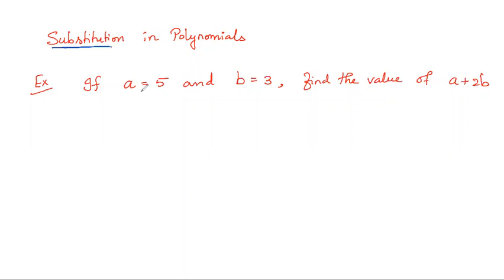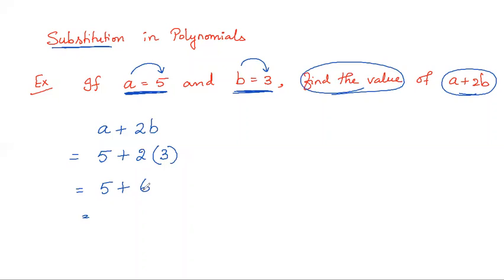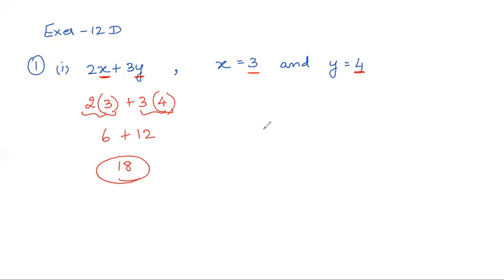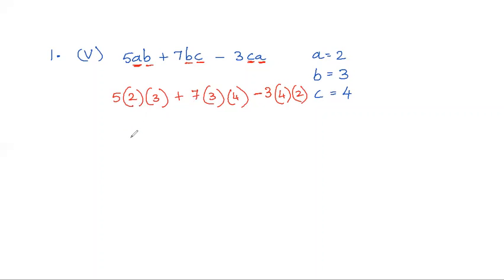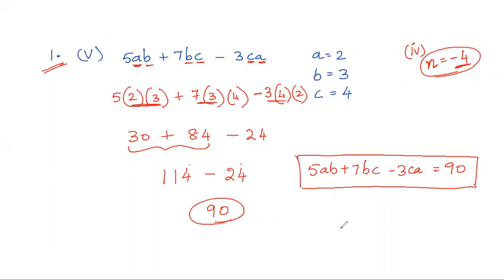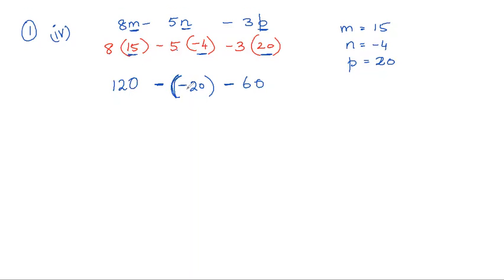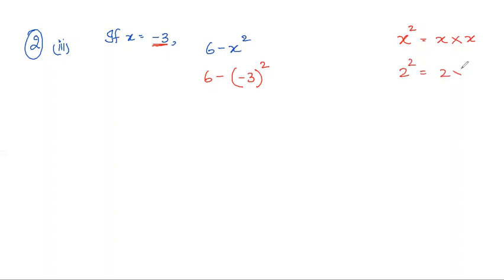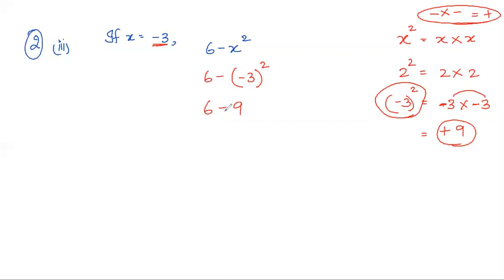[ENG] VI Std - Substitution in Polynomials- step by step Basics - Solved Examples - R.S.Agarwal ICSE